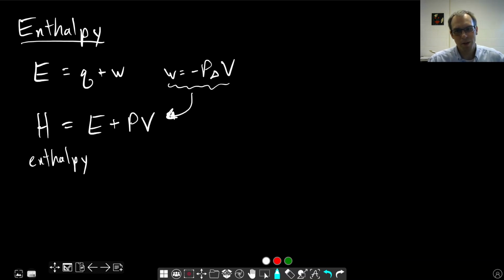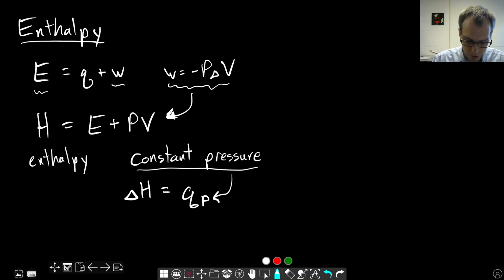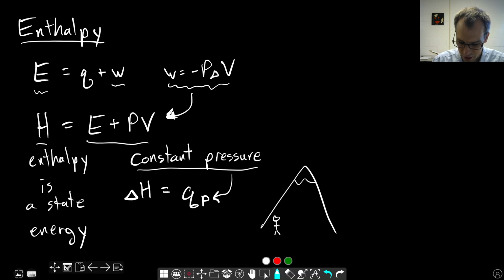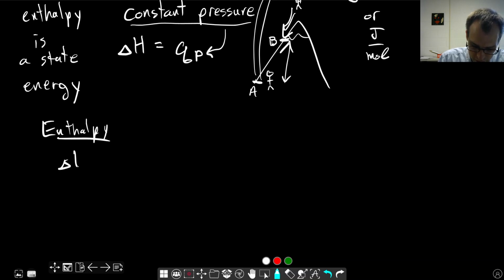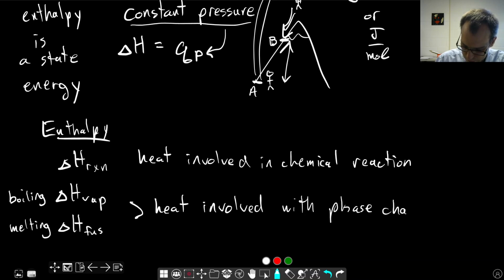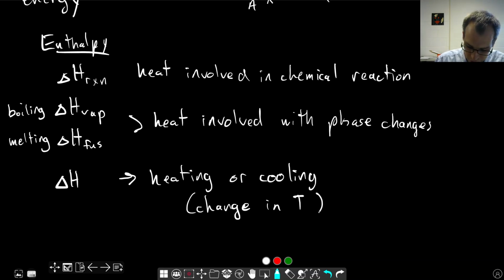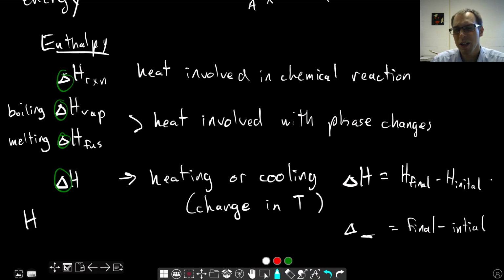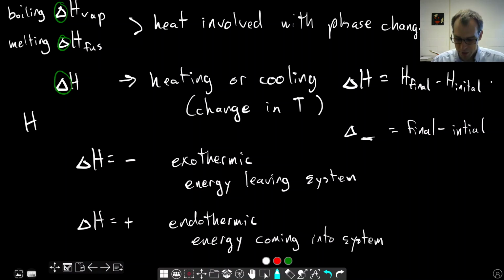Chapter 6: Enthalpy | CHM 103 | 065